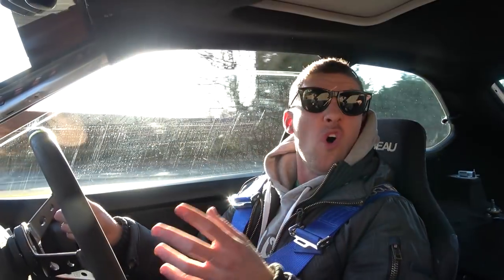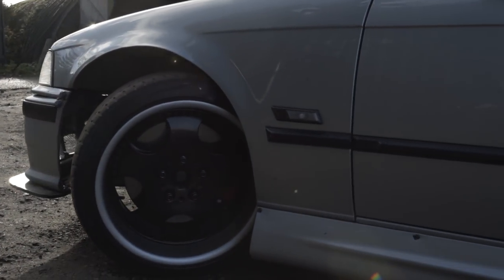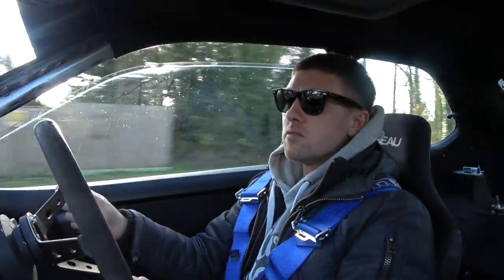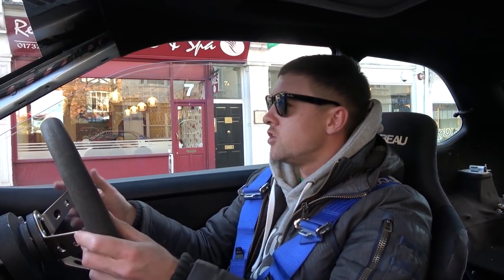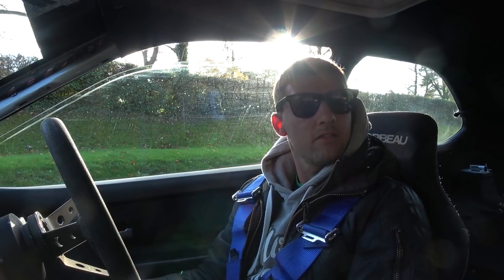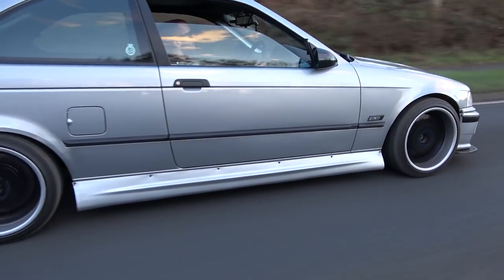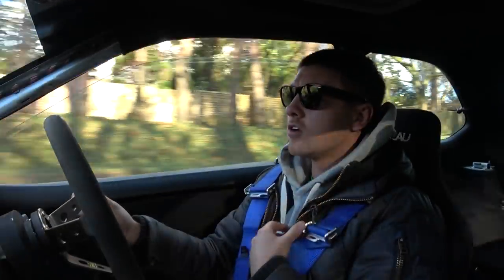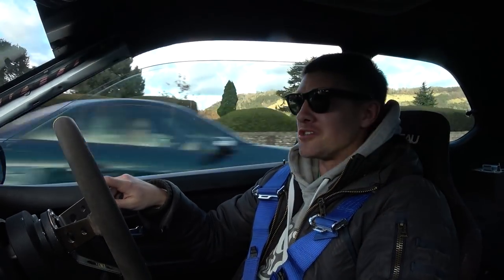🐒 THE TORQUE MONSTER! 330D SWAPPED E36 COMPACT REVIEW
A very unique drift car build! We take Mr B's rather tasty BMW E36 Compact for a review. Running a BMW E46 330D turbo engine conversion with just under 500lb/ft of torque this little drift machine is certainly no slouch! With endless reliability, economy fuel saving skids, almost 0 noise & super tight chassis this BMW E36 Compact is a hoot to drive! The M57 swap makes for a great conversion! Includes a rather nice BMW E36 compact, a nice chap called Mr B, a donut called Monky London & a tiny little bit of John action. Full spec list at bottom of description Hope you enjoy the video, fresh content every few days! Cheers ML

Send us cool shit and get it featured on the channel!

End Music Credits - JNSPTRS FRESH

Monky London Discounts

Spec List

Engine/gearbox
M57D
Stock turbo housing with CNC cut intake impeller
EGR delete
Swirl flap delete
DPF delete straight though exhaust with magnaflow back box
ECU remap
Pre supply HP pump upgraded
Bigger inter cooler
Polly engine and gearbox mounts
CG motorsports paddle clutch
Aluminium radiator

Chassis:
Maxspeedingrod coilovers (cheap HSDs)
Ride hight is set so that it can actually be driven!
Super style modded hubs
2.8 z3 steering rack (quick rack)
330d front brake disks and callipers
Poly bushed front lower arm bushes
X brace front subframe support
Inner arch strut tops seam welded
Space framed front end chassis legs forward only
Locked 330d rear diff and drive shafts with custom bearings to fit.
Custom built rear subframe to carry 330d diff
Camber adjustable rear subframe beam
Rear end fully poly bushed
Reenforced wide body z3 trailing arms
330d rear brakes with custom hangers
Hydro handbrake with brake bias valve
braided brake lines all round with full ABS delete
All set up for grip but there's always a limit 🚗💨

Body:
Msport bumper
Custom splitter
Rolled front and rear arches to fit up to 9j wheels
E46 saloon side skirts
Rear diffuser
Tow straps front and rear
Buckets and harnesses
Few gauges (engine health checks)
Sound deadening carpet
Anything not required removed
OMP drift wheel